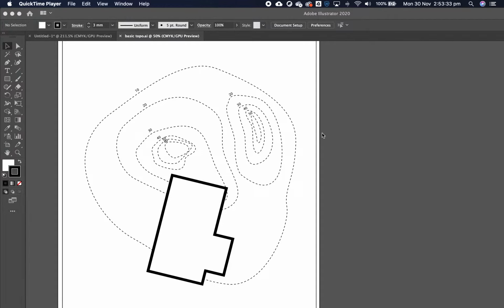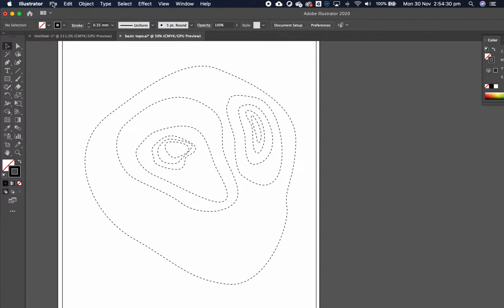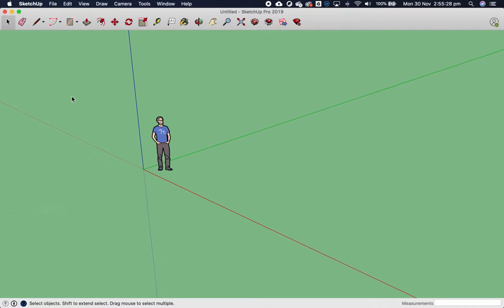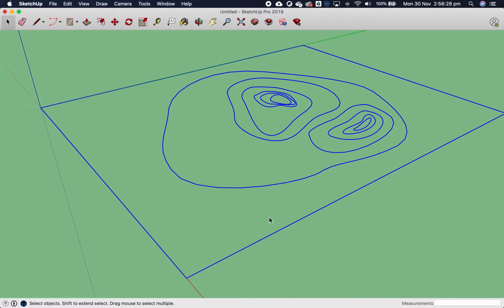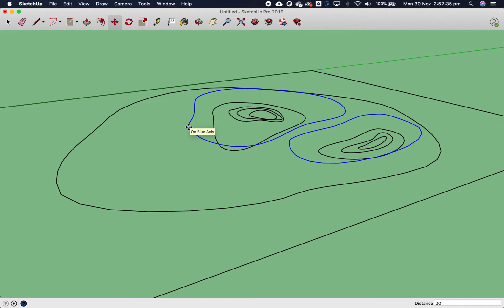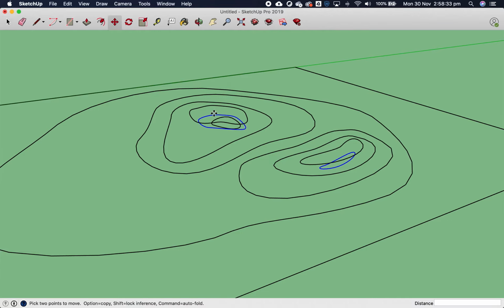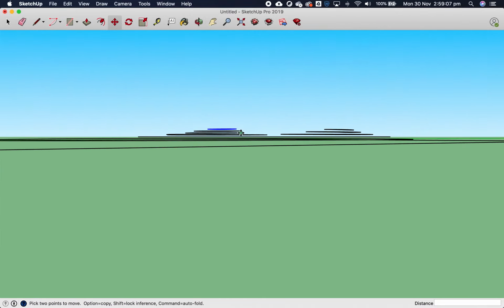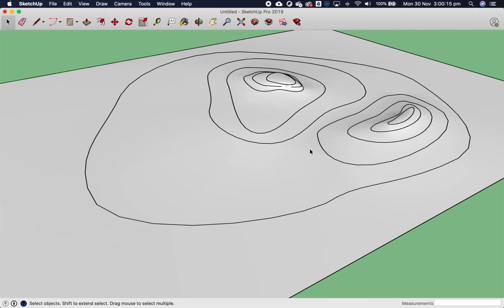sketchup contours from topo plan